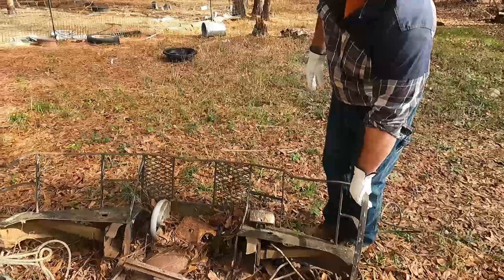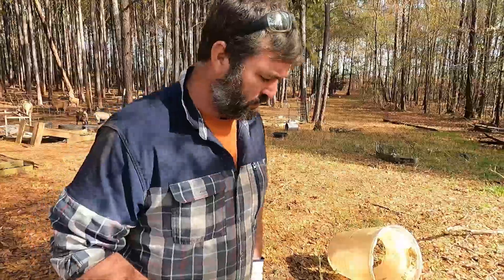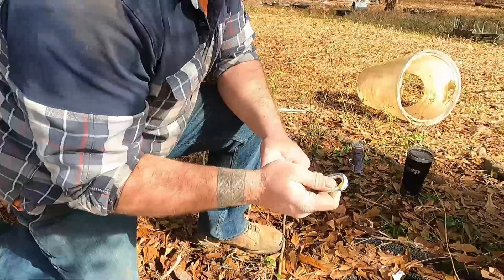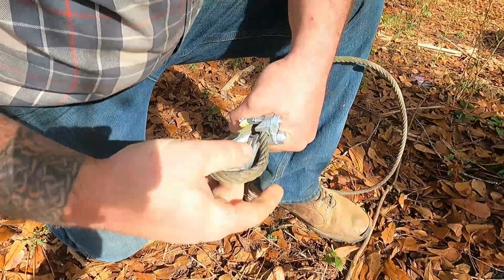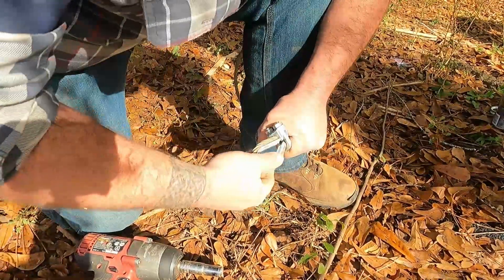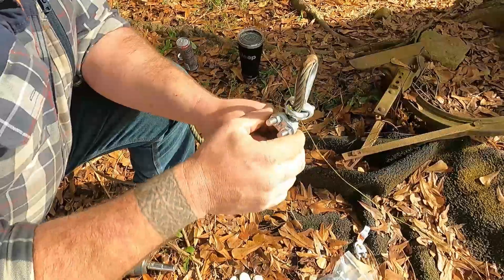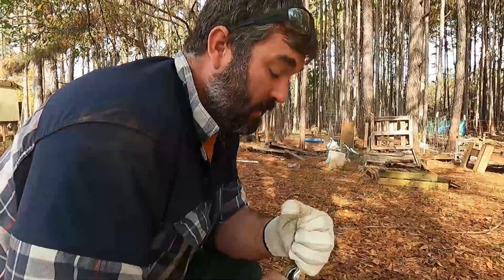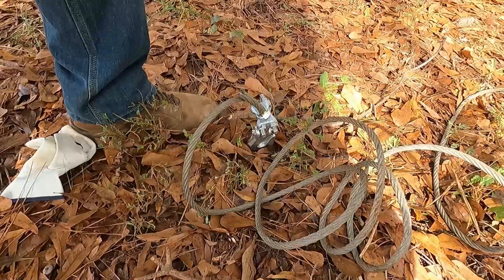REPURPOSING OLD MILITARY WINCH CABLE ON 194 YEAR OLD HOMESTEAD | HOW TO RIG A CABLE TOW CABLE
I reuse a salvaged cable from an old Army duece to use as a tow cable around the homestead.